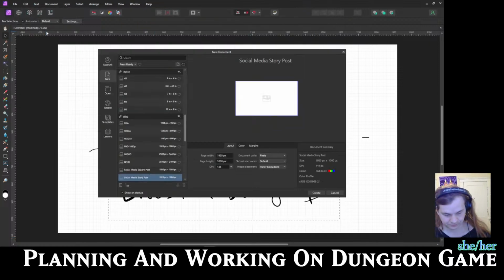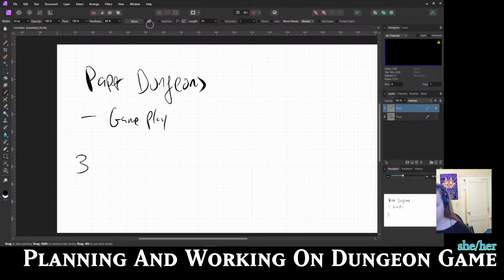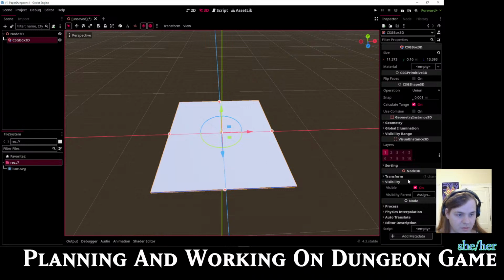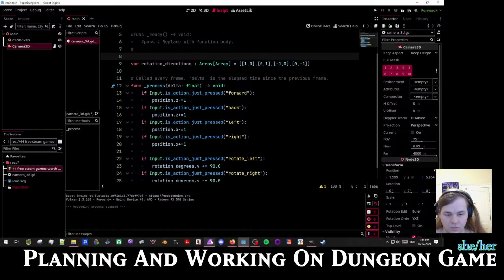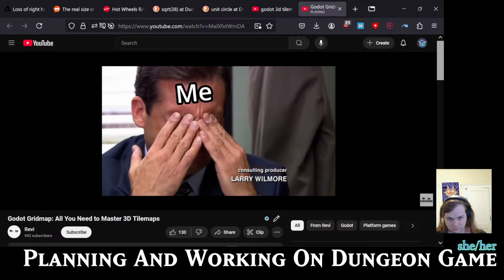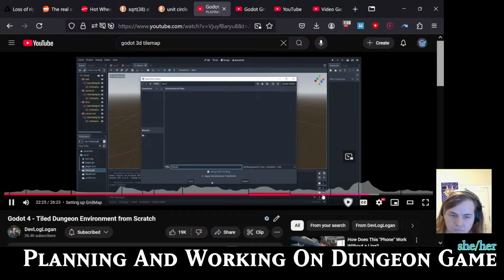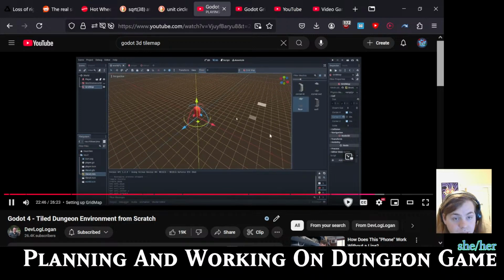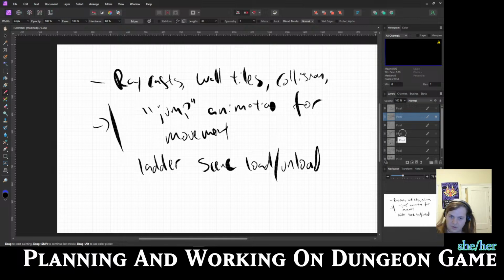Paper Dungeons devlog livestream 1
I work on the game a bit and outline the scope of it.

made with Godot 4 and Blender 4